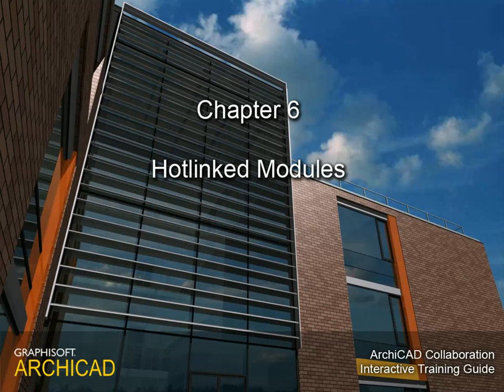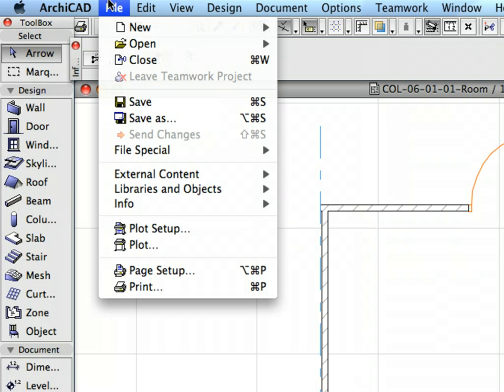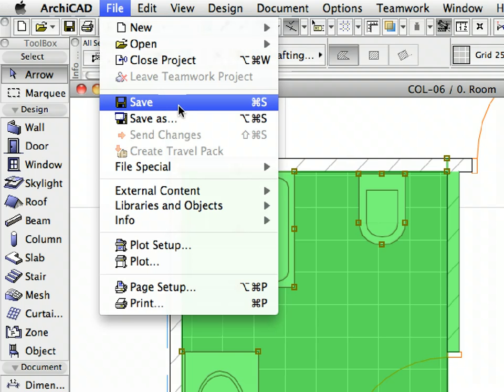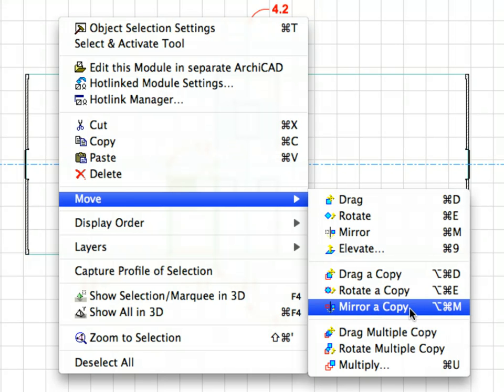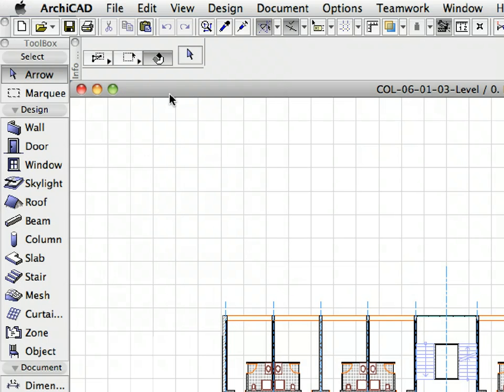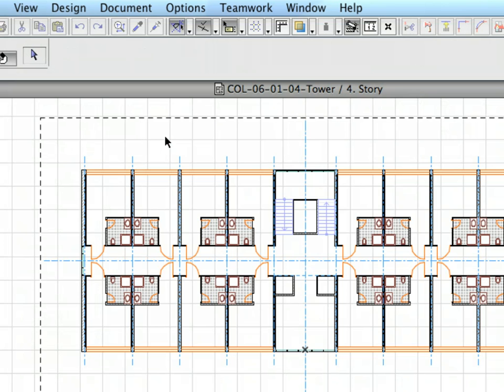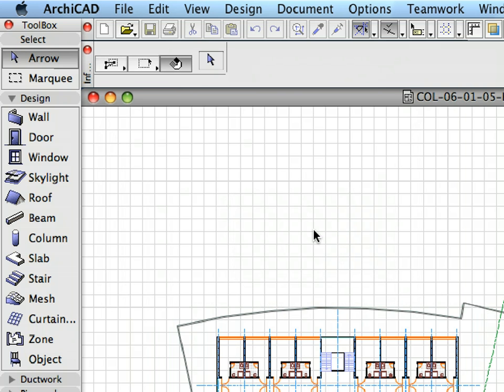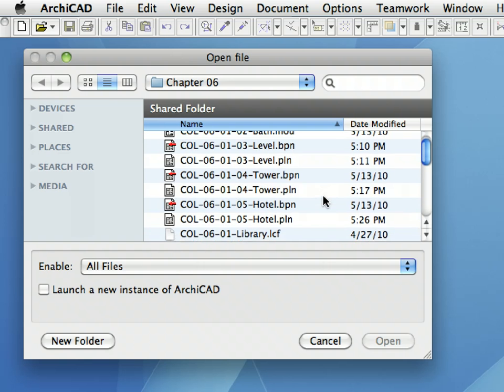ArchiCAD Collaboration Tutorial Part2 USA - 6-1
In this movie: Collaborating on large projects with repetitive units - Introduction to Hotlinked Modules